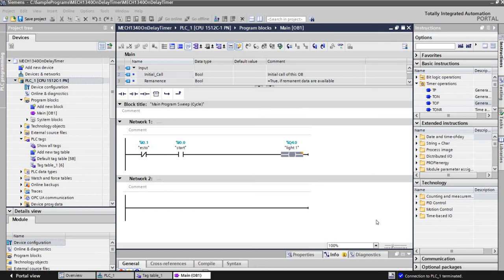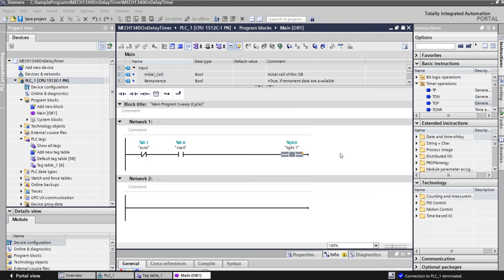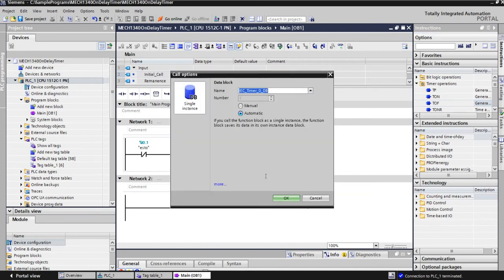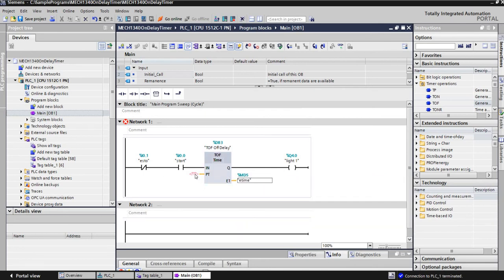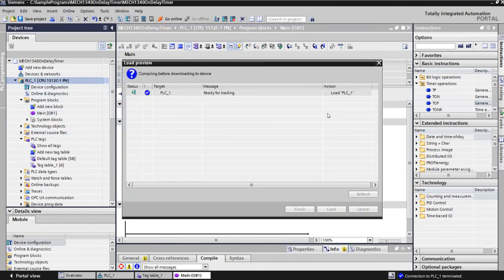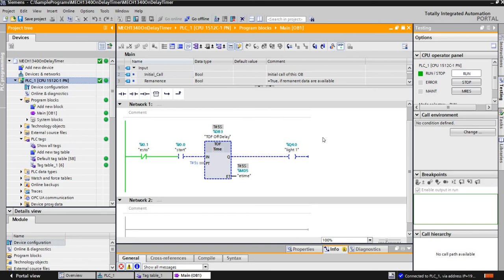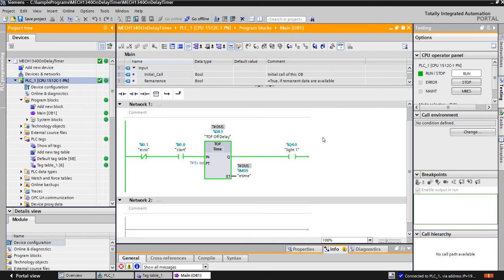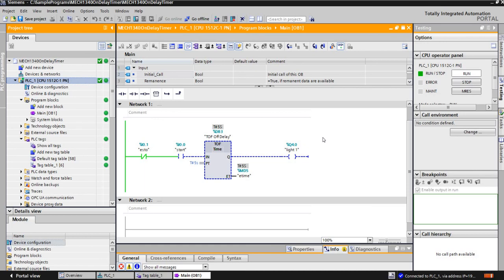Lecture 4 Siemens S7 1500 PLC Seting up a Non Retentive OFF Delay timer